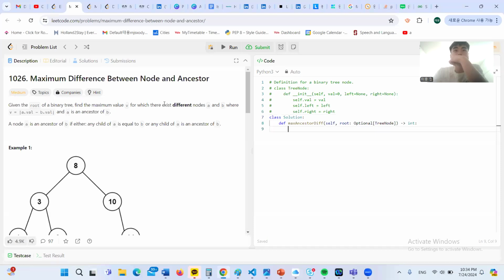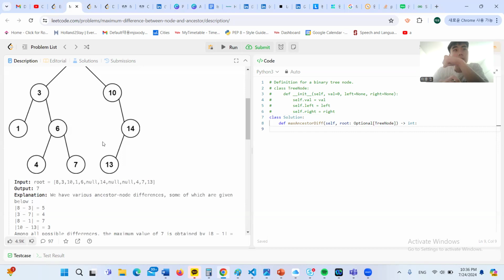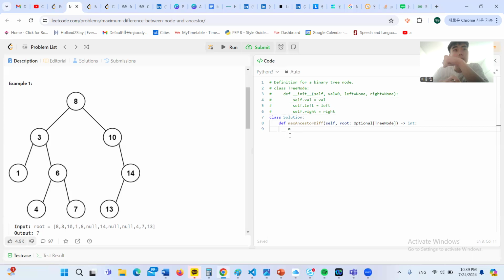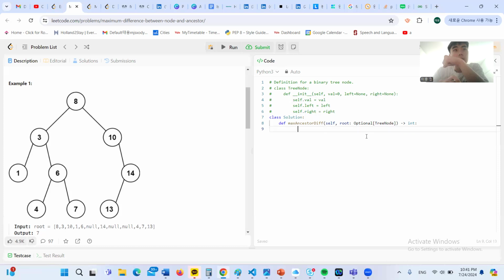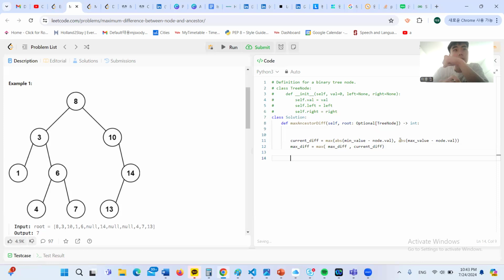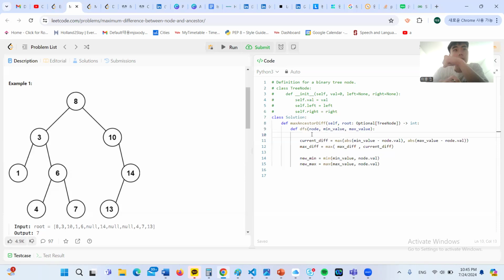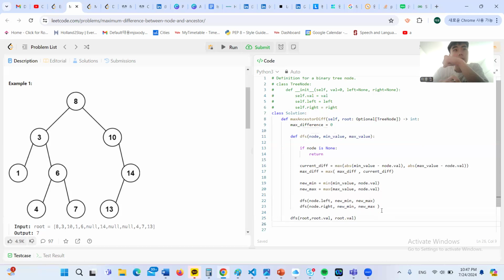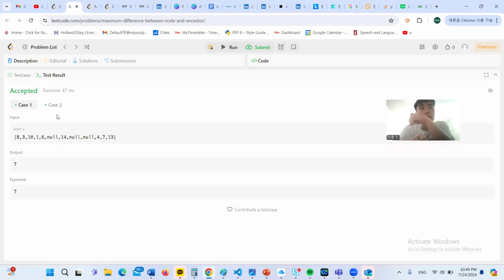Day 22: DFS III